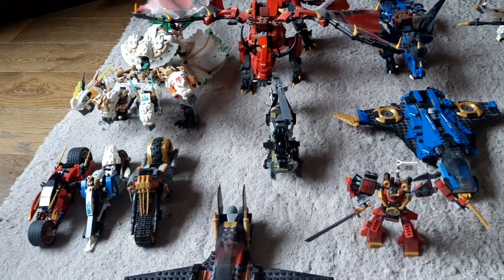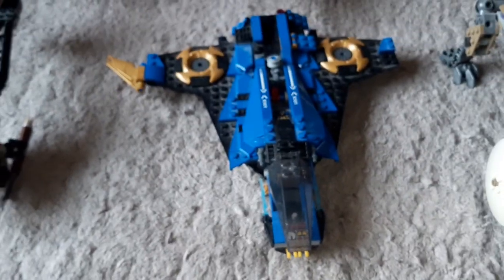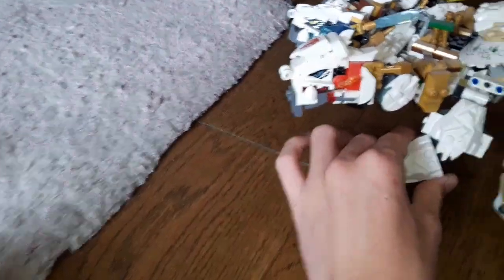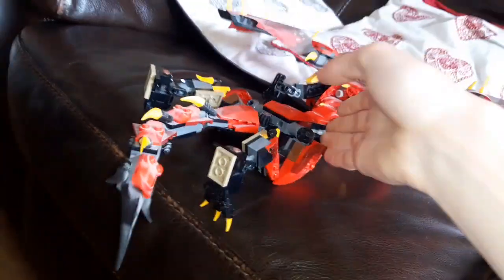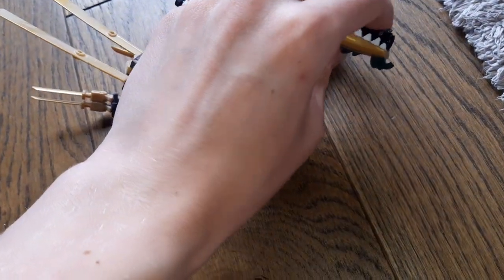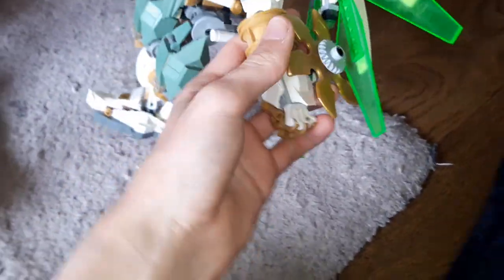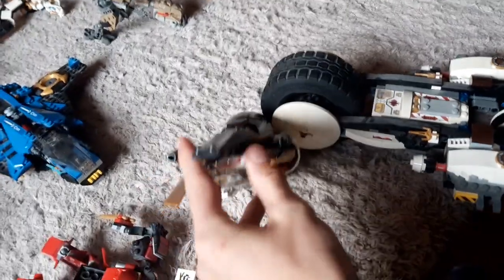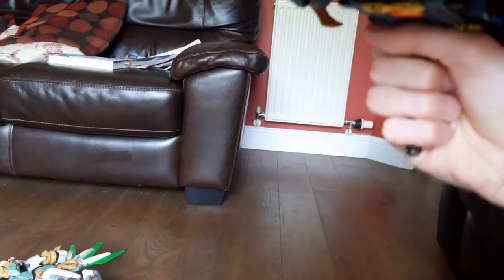my Ninjago collection | in depth lookback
Lego Ninjago collection